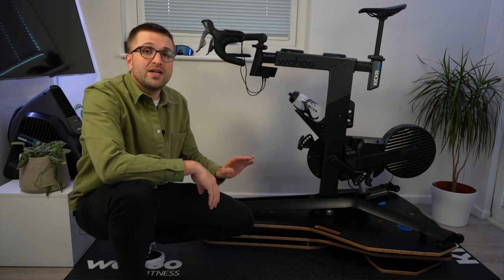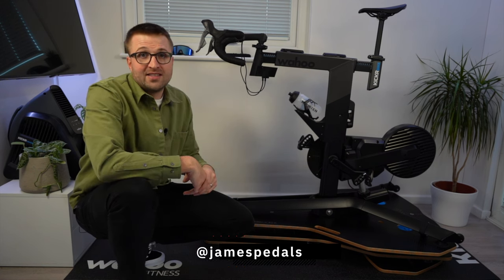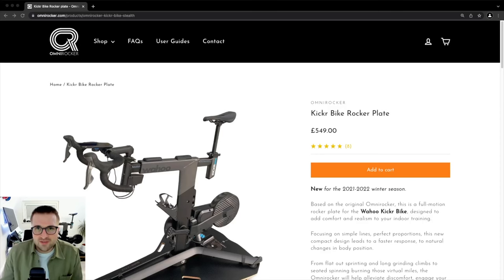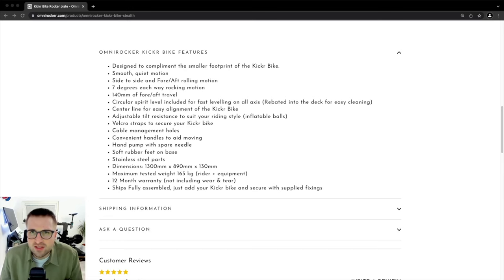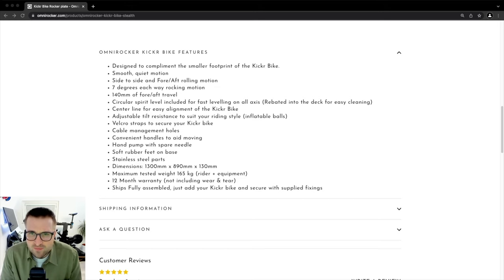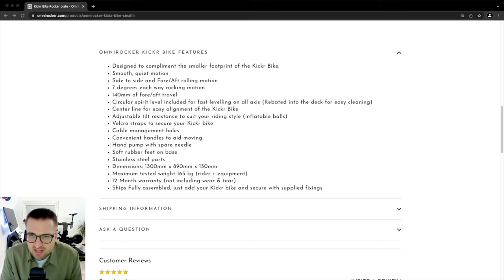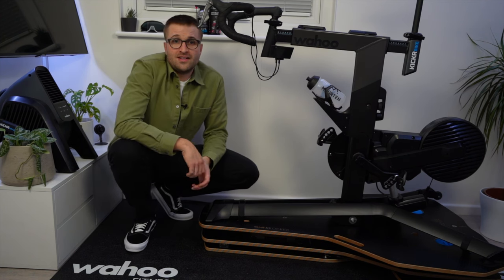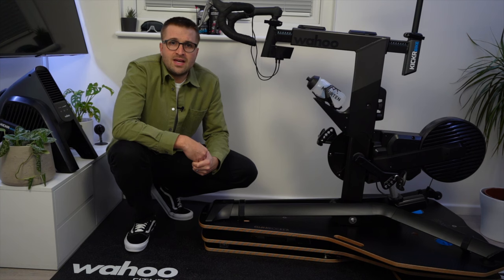Omnirocker Kickr Bike Rocker Plate Review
I've been using the Kickr Bike stealth rocker plate by Omnirocker for the past 12months and it has completely transformed my indoor cycling experience. Ultimately by significantly improving comfort on the trainer and creating a more engaging experience

I use Muc-Off products to clean my bike and the rocker plate

Camera, Sony A7C